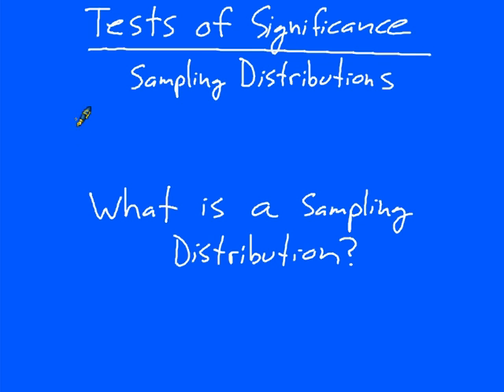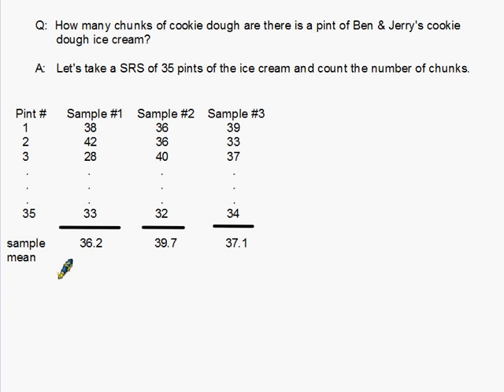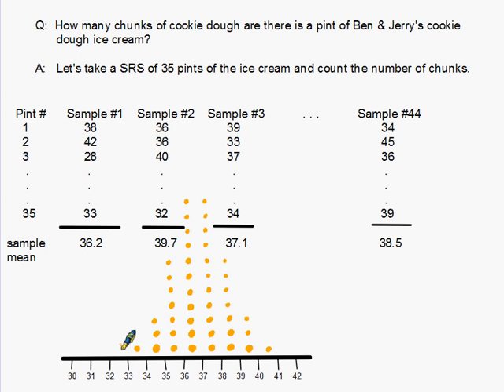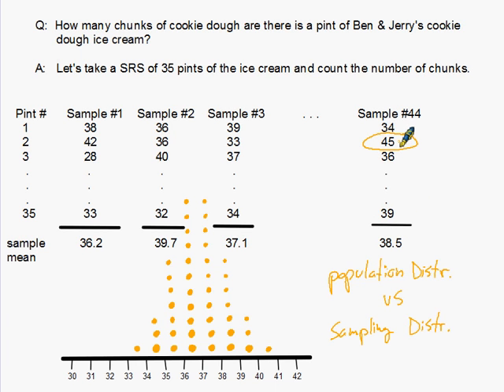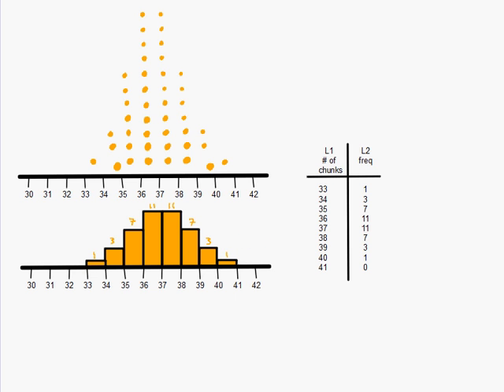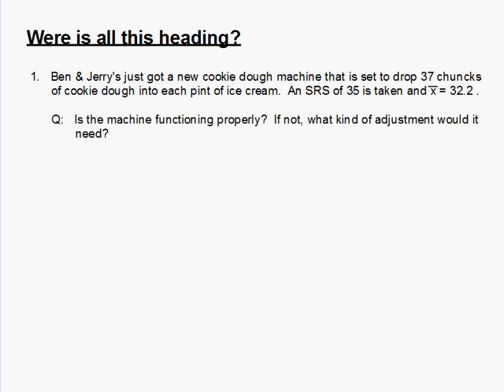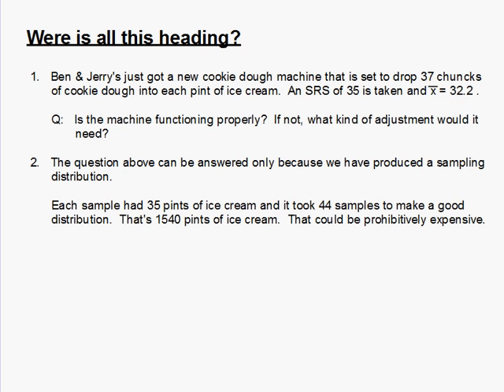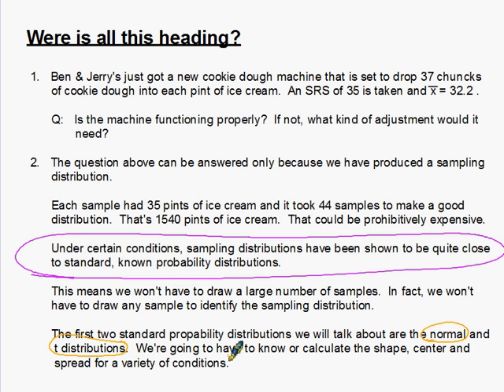TESTofSig SampDistr 14 min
what is a sampling distribution